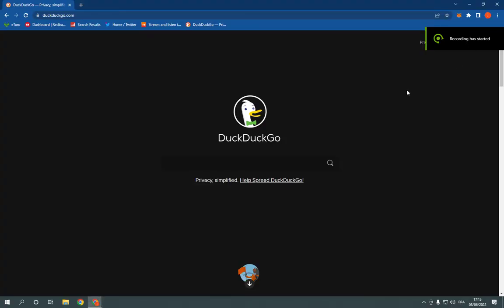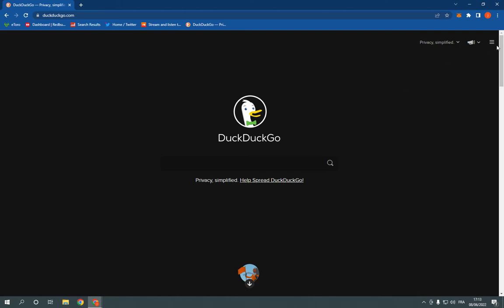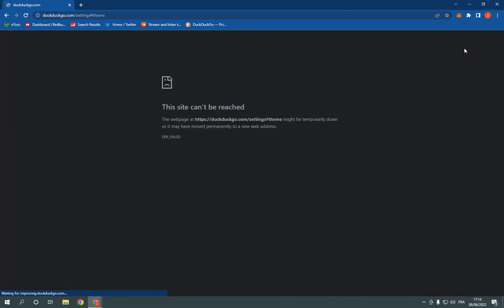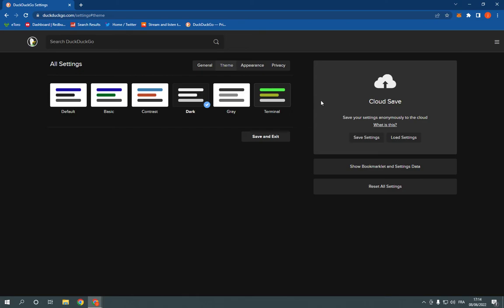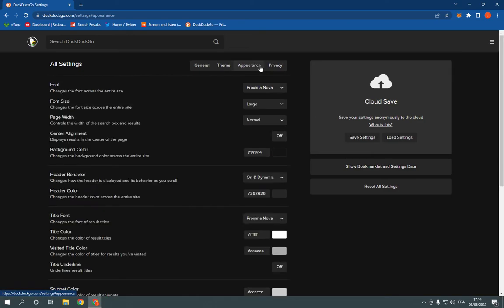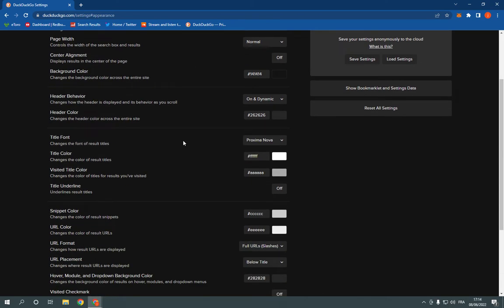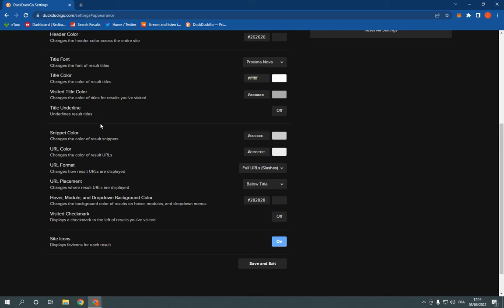How To Change Visited Title Color on DuckDuckGo Browser on PC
in this video we discuss :